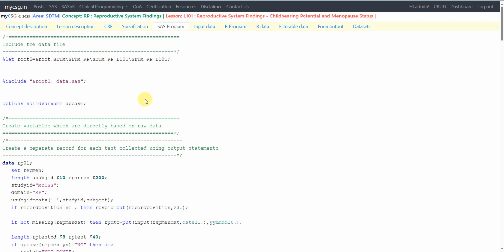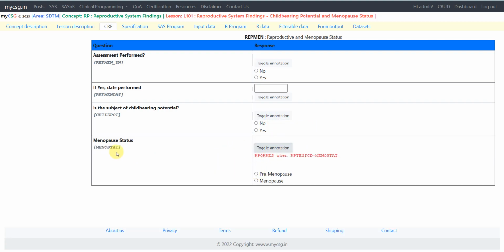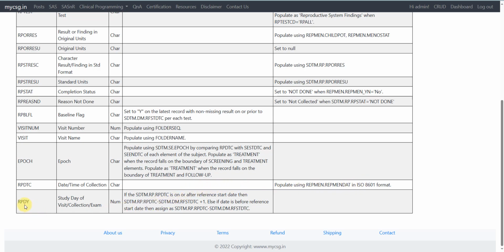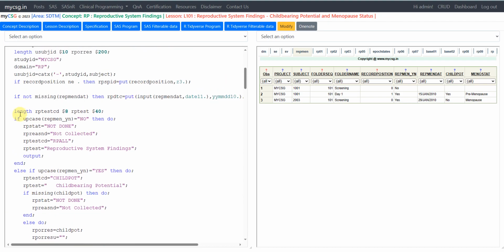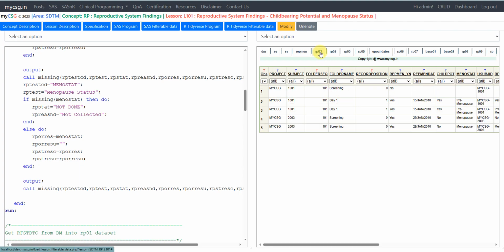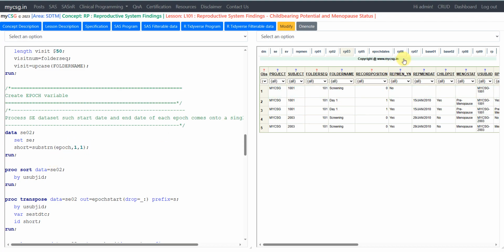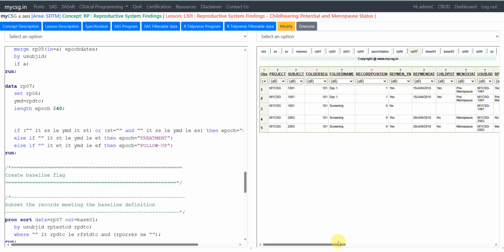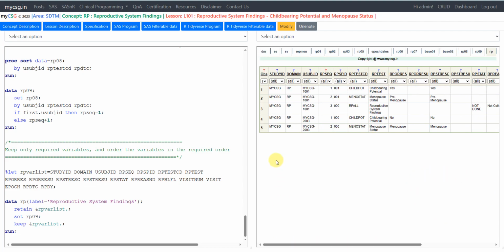Clinical SAS: SDTM - RP- Reproductive System Findings domain creation - SDTM_RP_L101